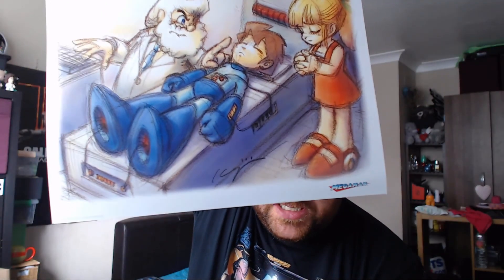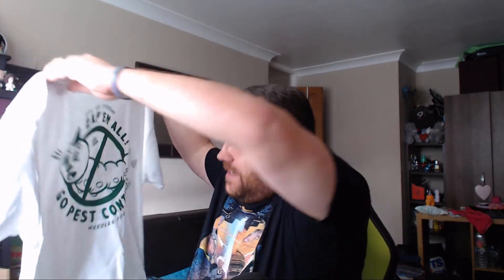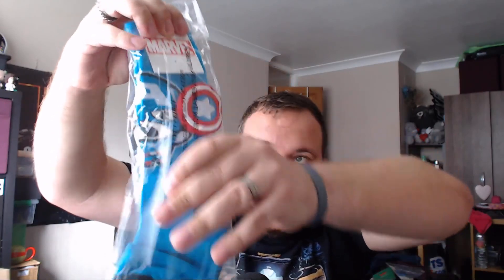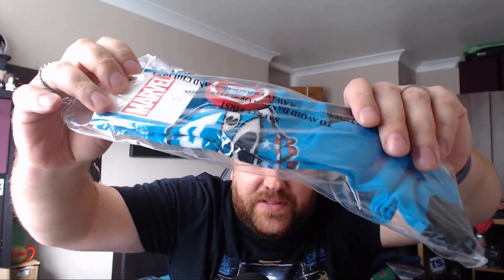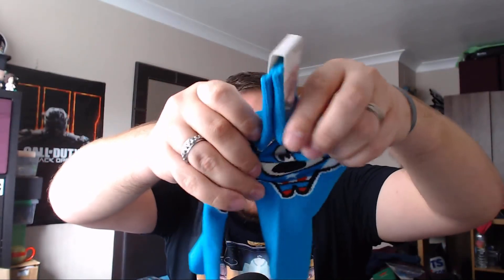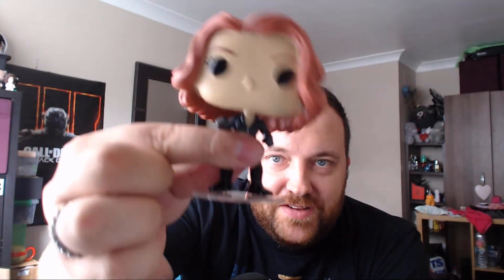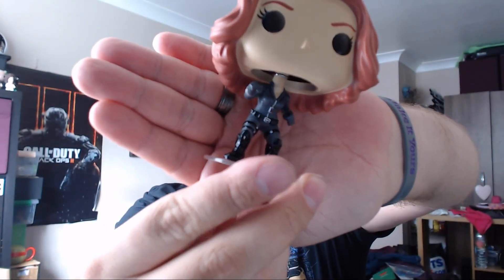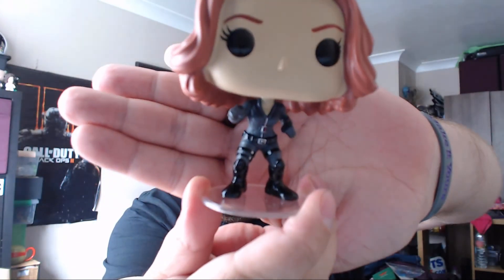MyGeekBox Aug 2016 Unboxing POKEMON MEGAMAN and more...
MyGeekBox Aug 2016 Unboxing
got some cool items this month! come and join me and see what I got! AWESOME UNBOXING! POKEMON MEGAMAN and more...

PC Specs:
Acer TC-705
Intel® Core™ i7-4790 processor Quad-core 3.60 GHz
ASUS GTX 750 ti
12 GB DDR3 RAM
2 TB HDD

Additional modifications:
OCC 1TB SSD

Equipment I use:
Controller Accessories - KontrolFreek, FPS Black ops 3 edition, VenomGaming uk Controller Kit.
Keyboard & Mouse

Jezy